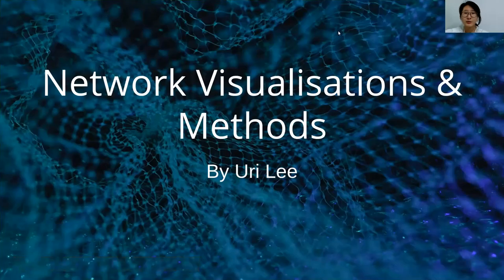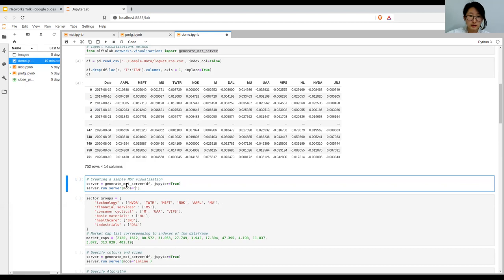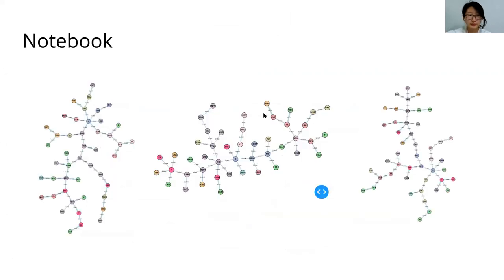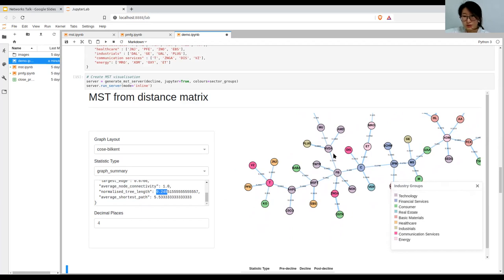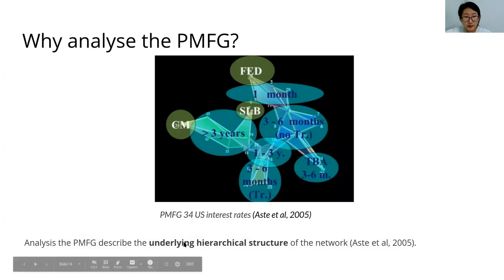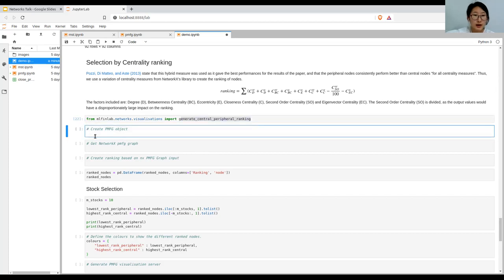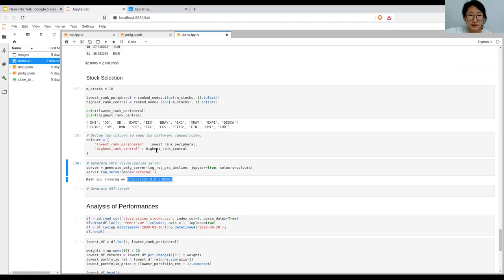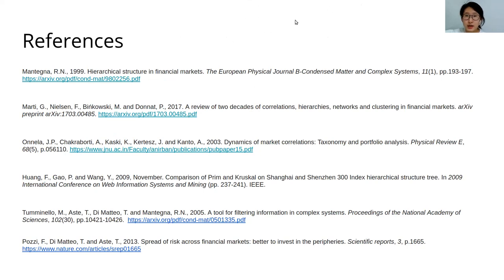Complex Networks in Finance and Building Portfolios for Covid-19 Robustness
We present the network visualization tools in the Mlfinlab package and the theory behind why network analysis is important in finance. We cover applications through a case study on Covid-19 using Minimum Spanning Trees and Planar Maximally Filtered Graphs, and showcase how the visualization tools can be used to create interactive network visualizations.